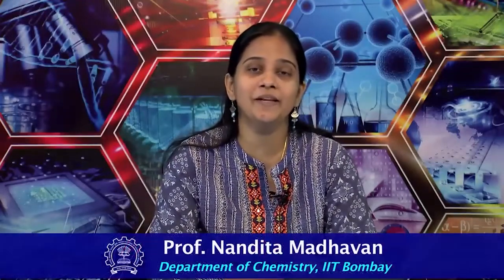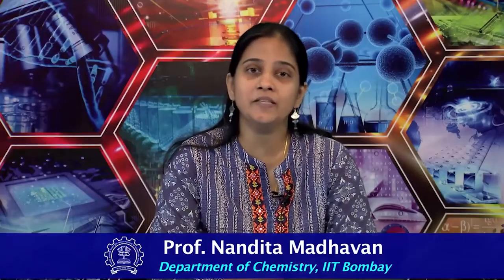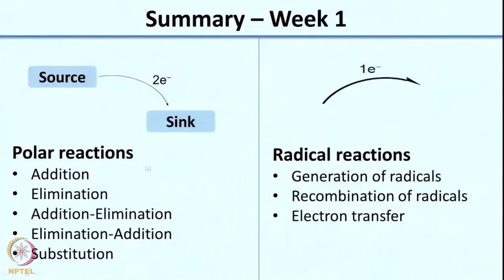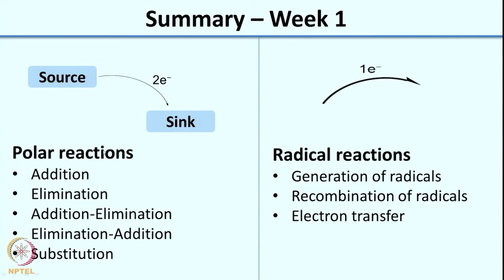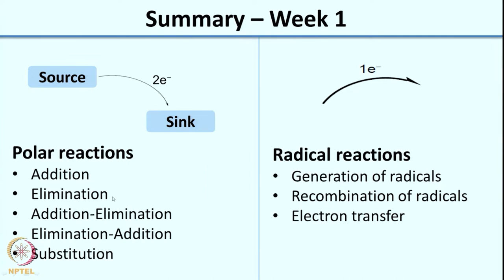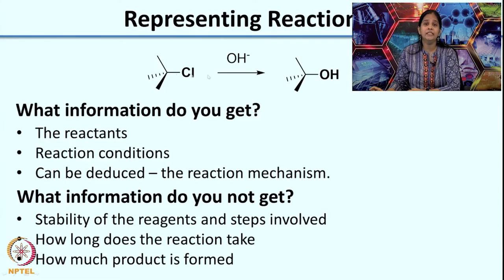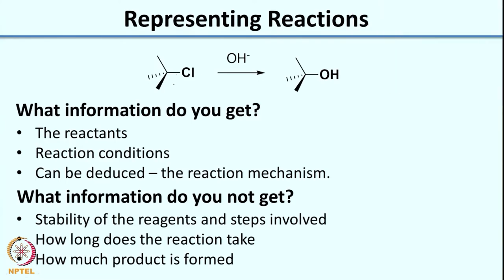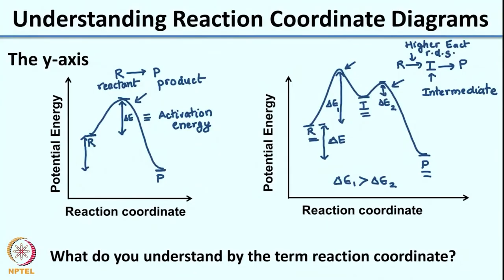Reaction Co-ordinate Diagrams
Subject : Chemistry
Course name : Mechanisms in Organic Chemistry